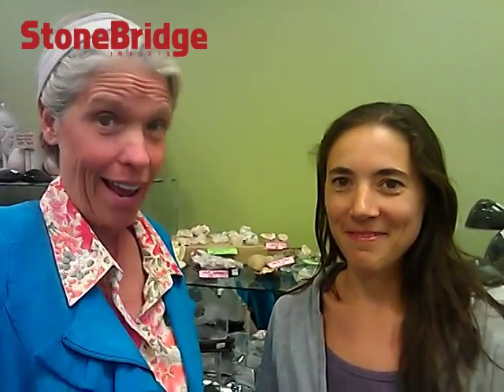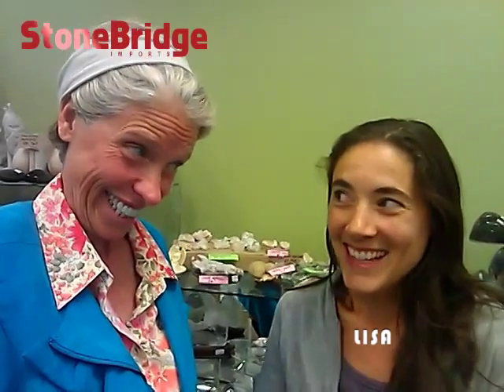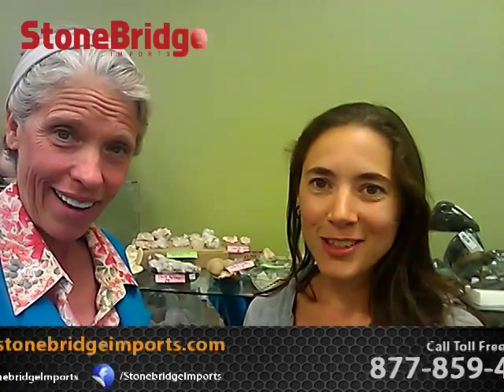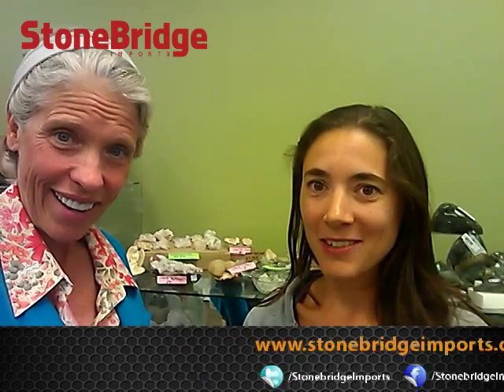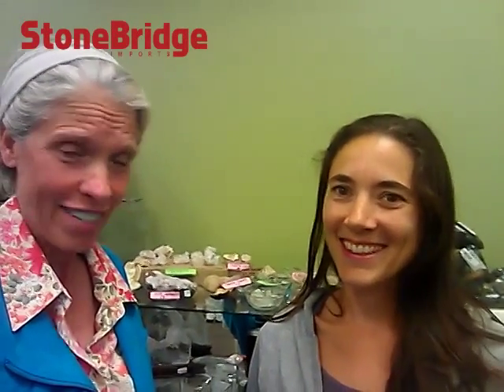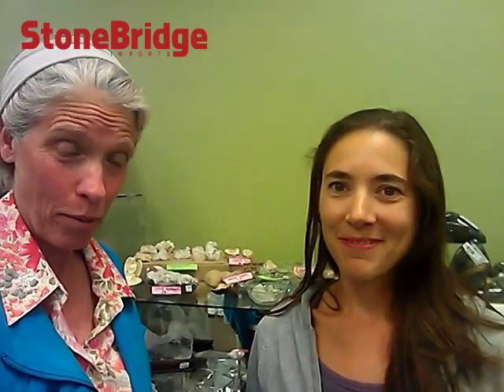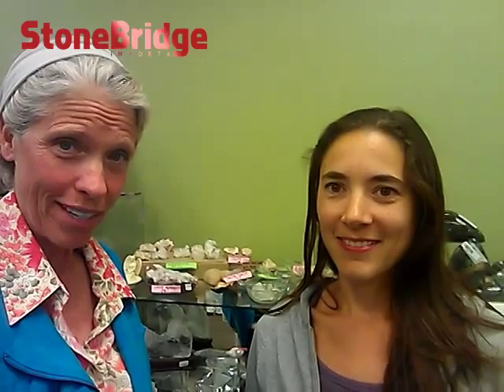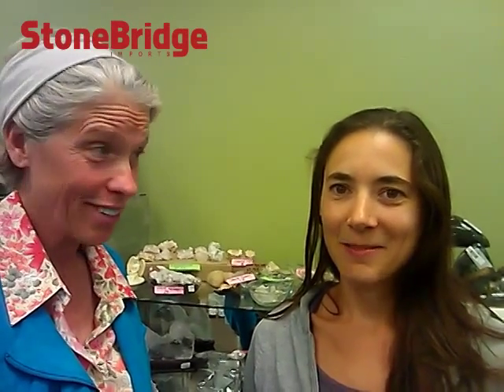Lisa Indian Head Massage at The Rock Spa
STONEBRIDGE IMPORTS LTD. and The Rock Spa
396-B Victoria St. N., Kitchener, ON N2H 5E6